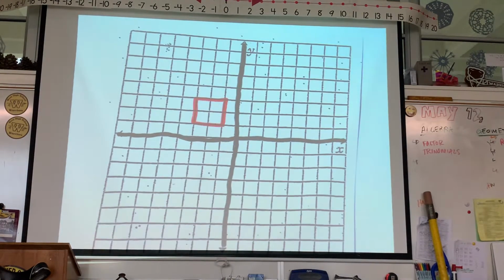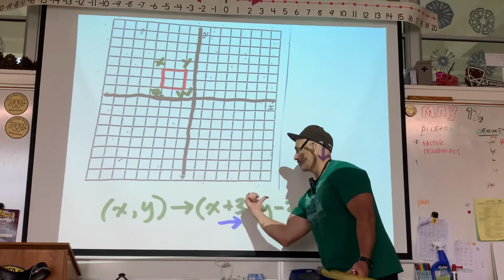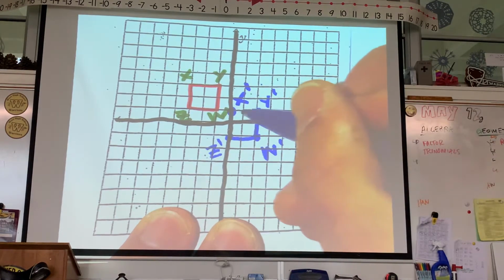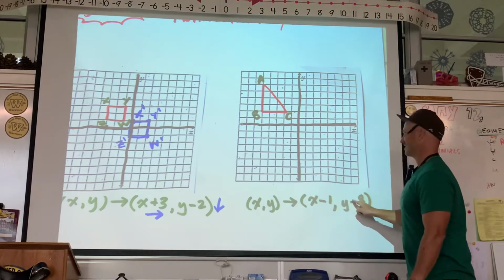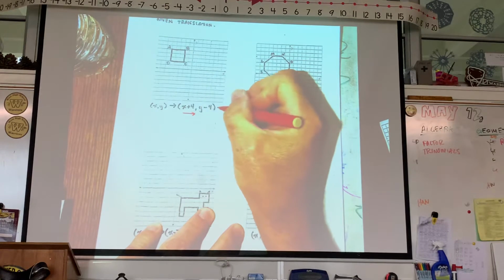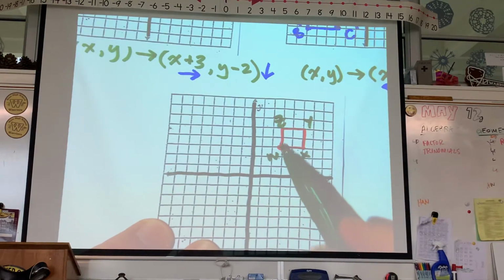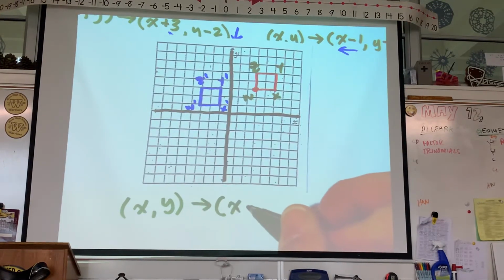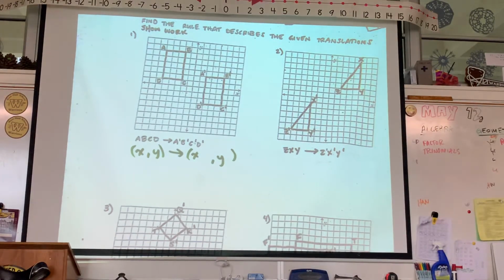Geometry 5.12.2020 translations in coordinate plane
Translations notes